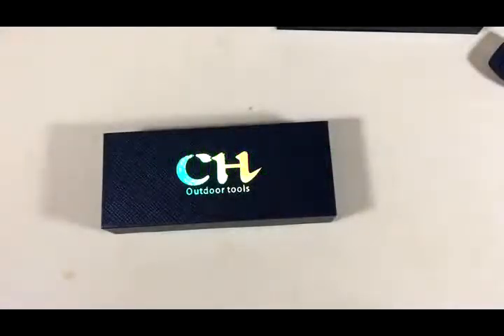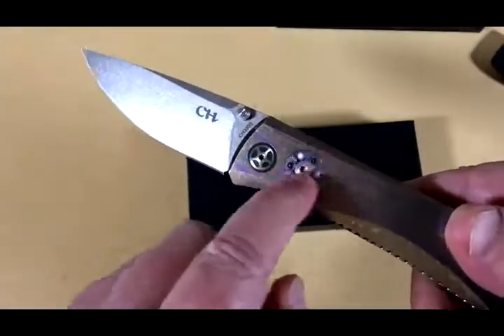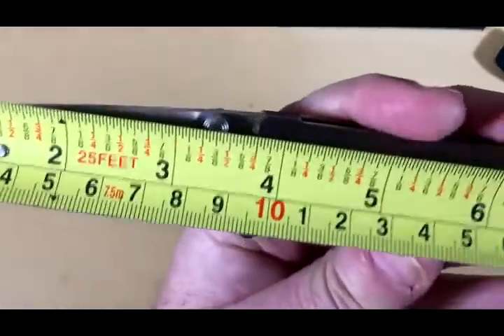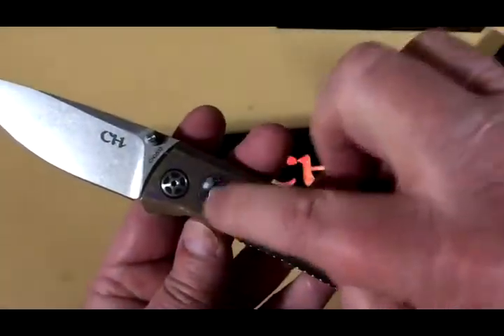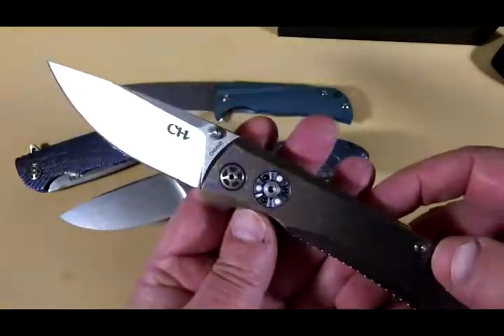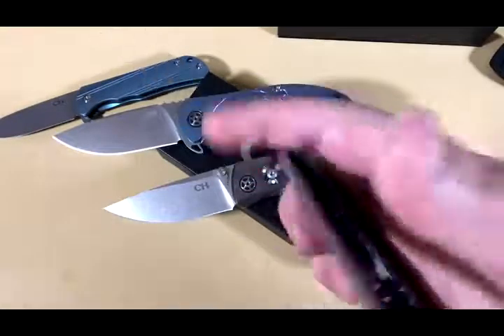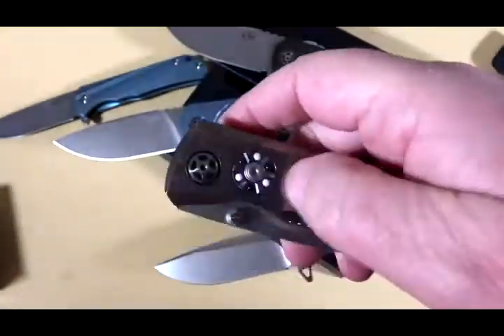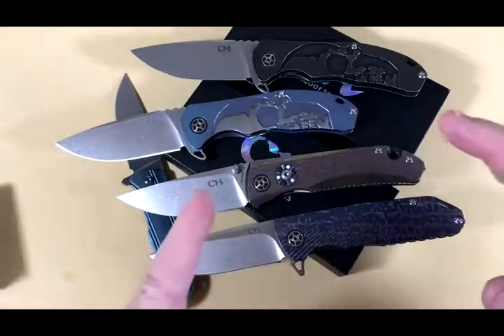CH 3503 knife